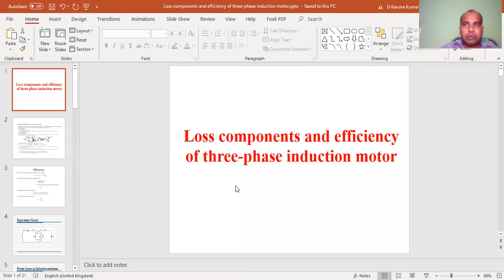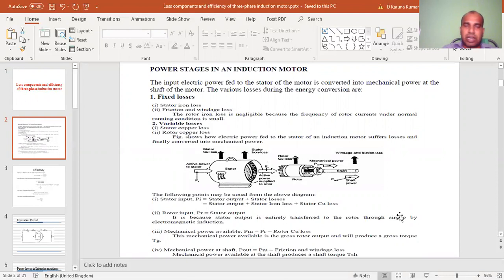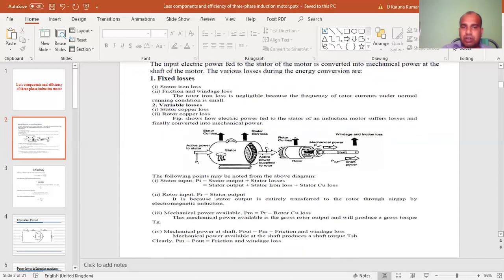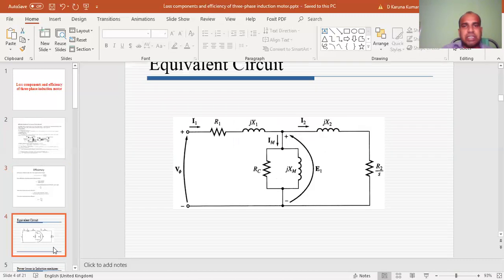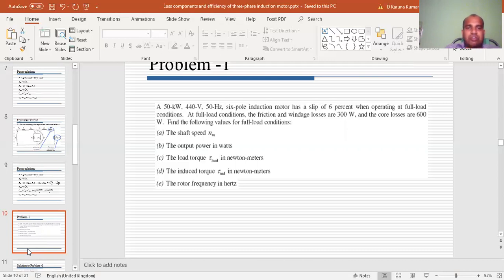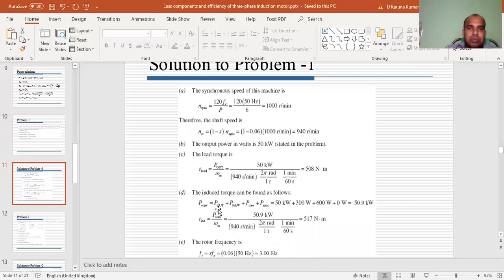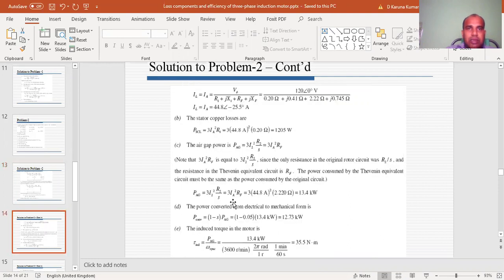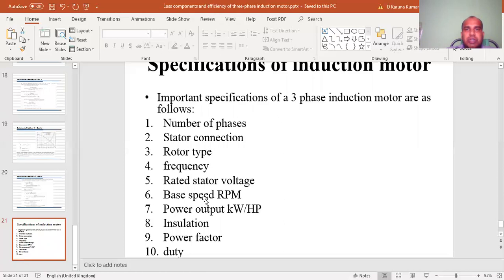Loss components and efficiency of three phase induction motor